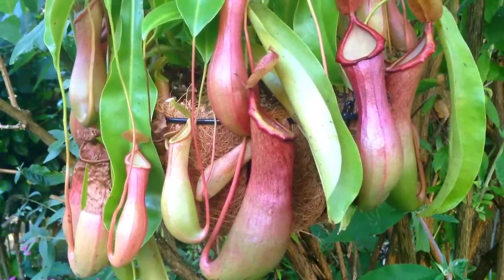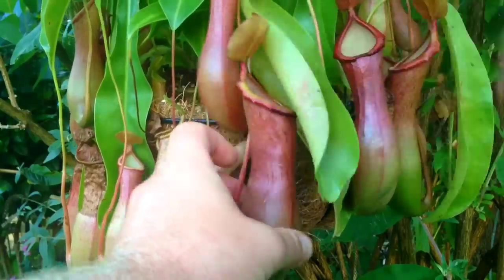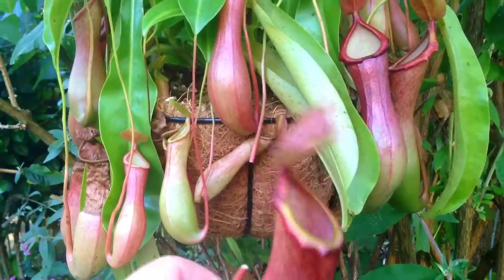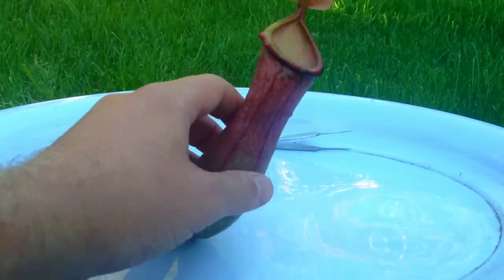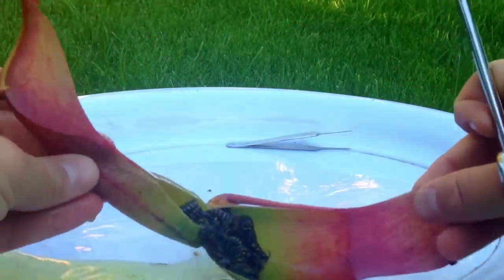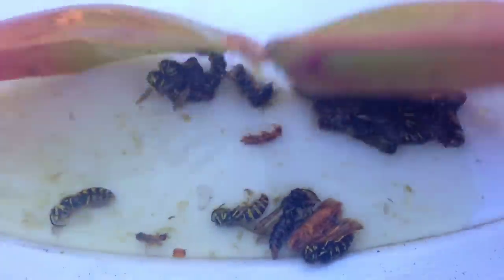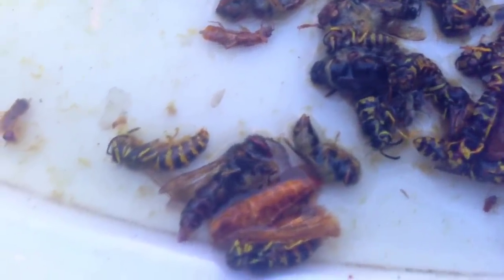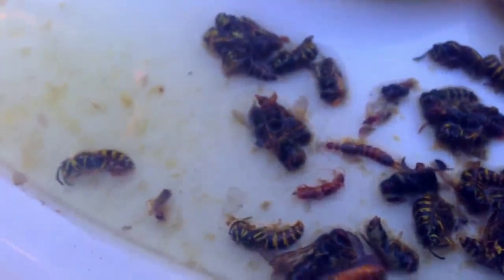Inside The Stomach Of A Carnivorous Plant. Dissecting a Tropical Nepenthes Pitcher Plant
Nepenthes (/nɨˈpɛnθiːz/), popularly known as tropical pitcher plants or monkey cups, is a genus of carnivorous plants in the monotypic family Nepenthaceae. The genus comprises roughly 140 species, and numerous natural and many cultivated hybrids. They are mostly liana-forming plants of the Old World tropics, ranging from South China, Indonesia, Malaysia and the Philippines; westward to Madagascar (two species) and the Seychelles (one); southward to Australia (three) and New Caledonia (one); and northward to India (one) and Sri Lanka (one). The greatest diversity occurs on Borneo and Sumatra, with many endemic species. Many are plants of hot, humid, lowland areas, but the majority are tropical montane plants, receiving warm days but cool to cold, humid nights year round. A few are considered tropical alpine, with cool days and nights near freezing. The name "monkey cups" refers to the fact that monkeys have been observed drinking rainwater from these plants.- wiki